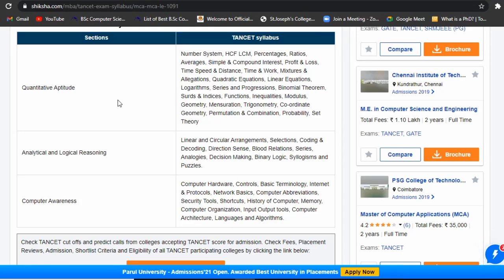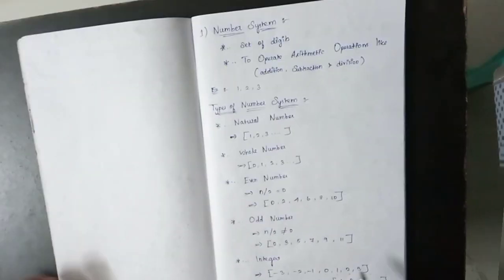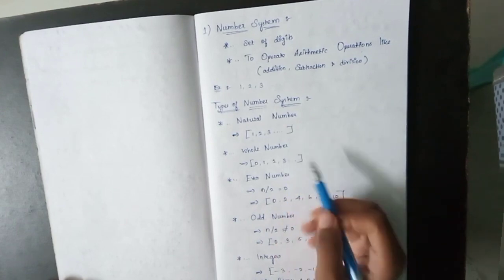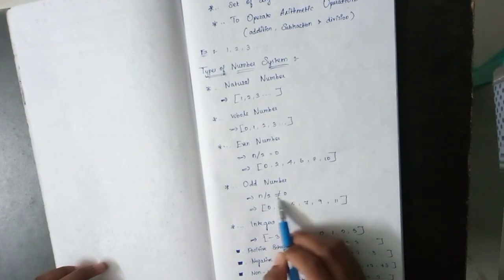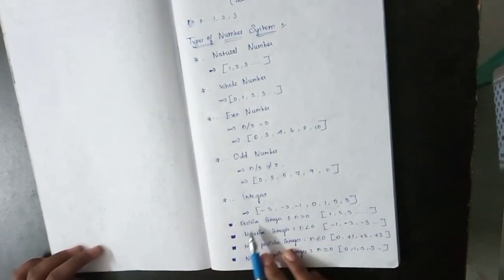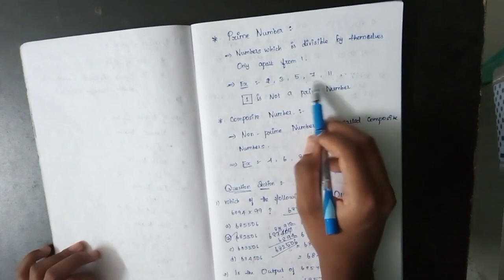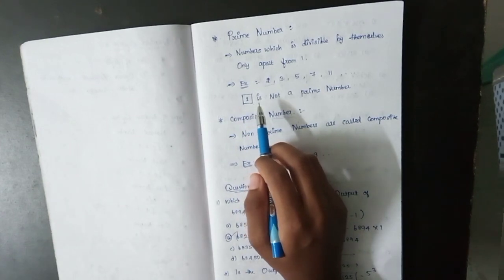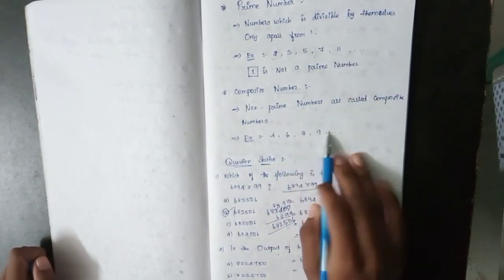How to solve TANCET MCA questions | quantitative ability topics | part 1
helo friends this is Preetha Selvaraju 😁

quantitative ability videos